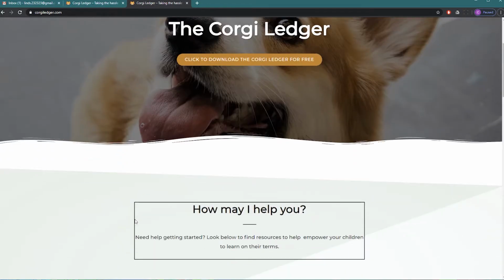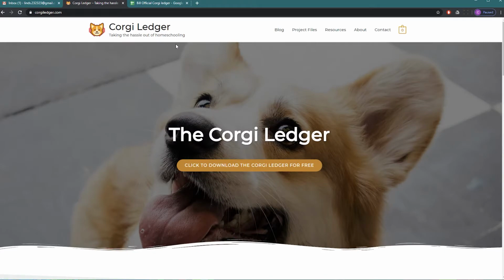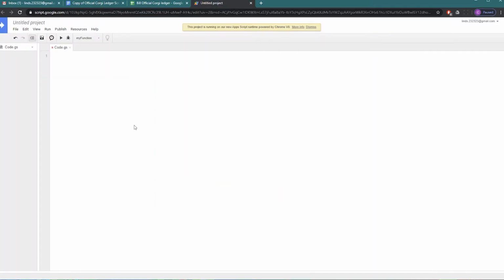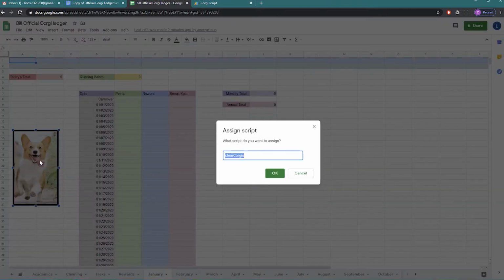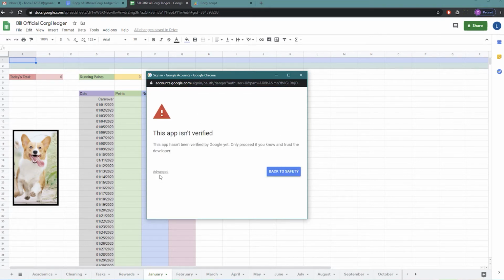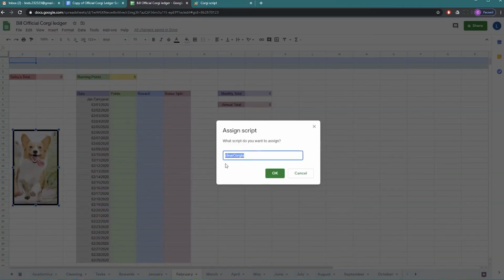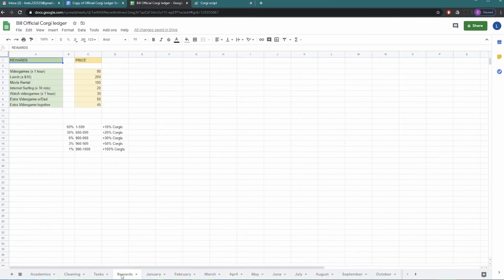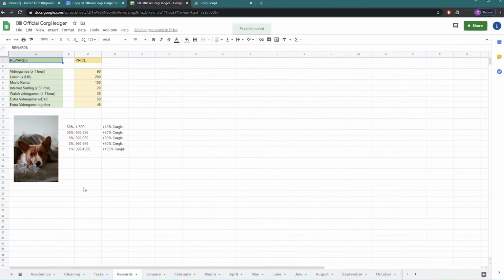How to Download and Attach the Scripts to the Corgi Ledger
After you've downloaded the Corgi Ledger, you need to attach the scripts to give functionality to the 'Clear Corgis' and 'Bonus Spin' buttons. This video walks you through the quick and simple process of downloading the Corgi Ledger and then attaching the scripts.

Make sure you have a Free Google Account before downloading the Corgi Ledger. The Corgi Ledger is a Google Sheet document so your need one before you can download your copy of the Corgi Ledger. and click the gray box that says 'Click here to get one free.'

If you want to ask questions or meet other people using the Corgi Ledger in their homeschool, join our Facebook group: